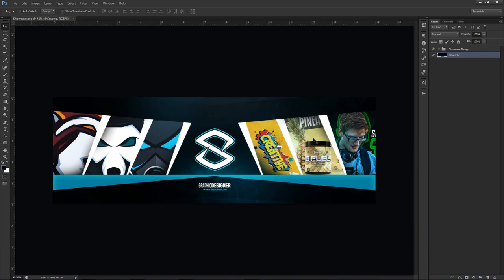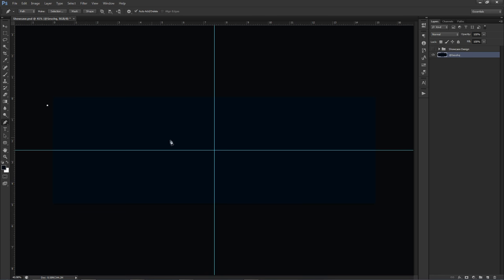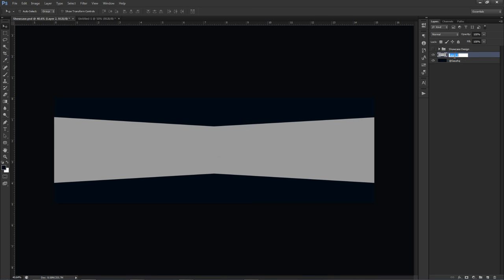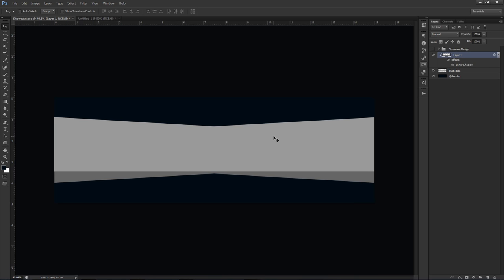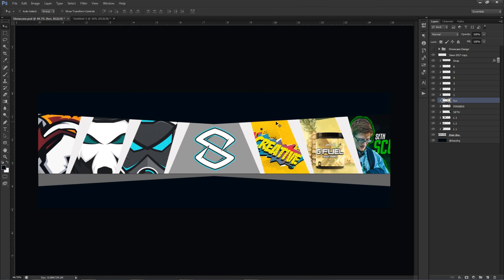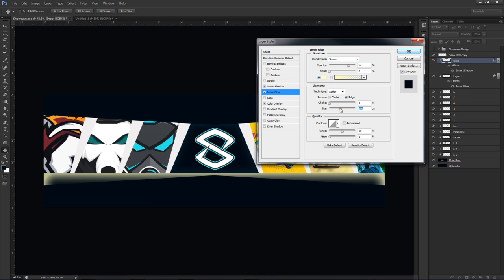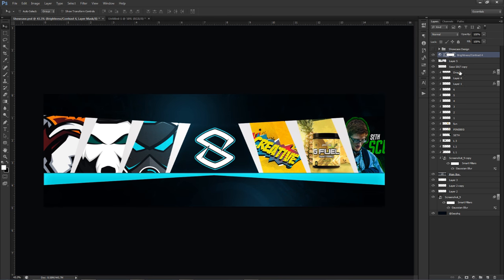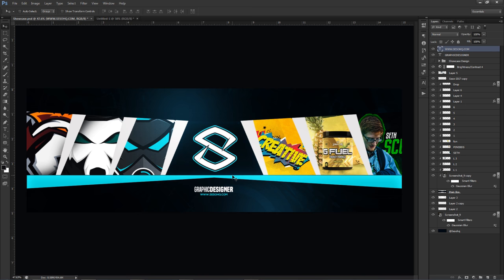Photoshop Tutorial: Simplistic Showcase Banner Design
Video Description: In this video I show you one of my favorite ways to create a banner deign that helps showcase a series of pictures or game play, to allow your audience and fans to see what kind of content you create!